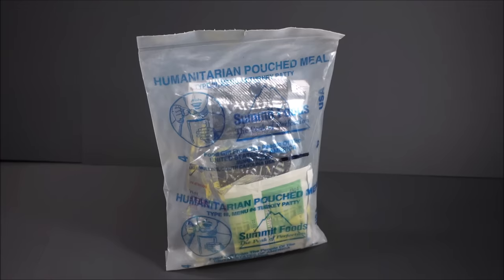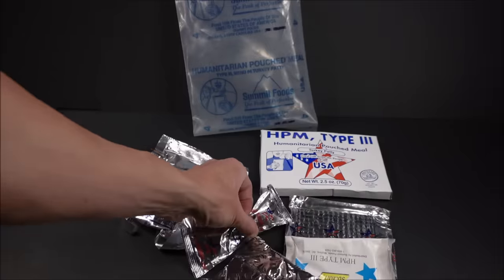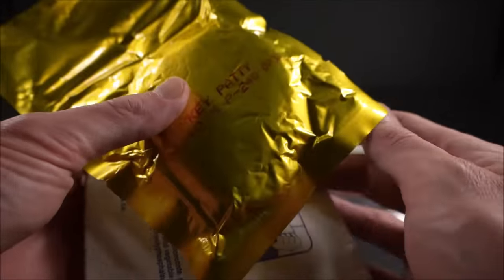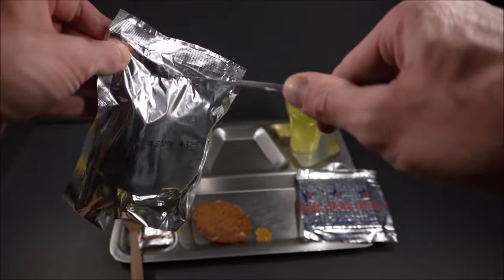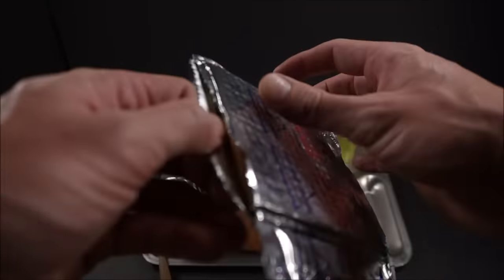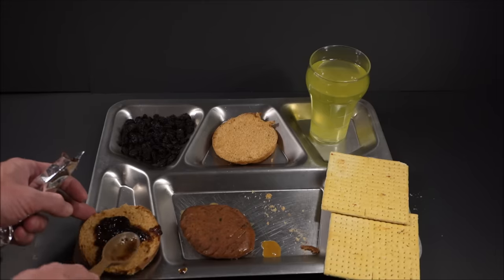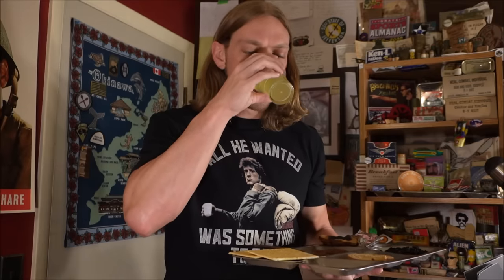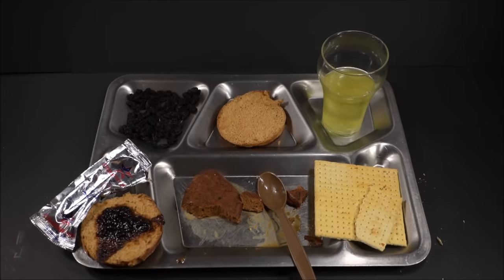1994 US HPM Humanitarian Pouched Meal Review Turkey Patty MRE Meal Ready to Eat Tasting Test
Before the HDR (Humanitarian Daily Ration), the US was using this single meal variant for humanitarian relief in scenarios where dining facilities and water were potentially in short supply. This well stored ration not only stood the test of time, but also featured some reasonably palatable components such as salted vegetable crackers that resembled some sort of shelf stable flatbread, dry & velvety sweet raisins, and a zesty lime beverage base.

For correspondence, or to send a Military Ration for review, my exact mailing information is:
Steve1989
3616 Harden Blvd
360